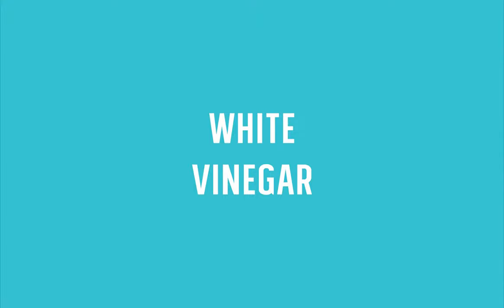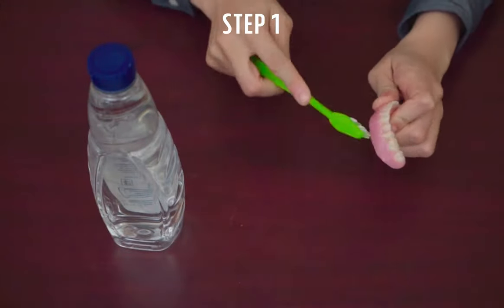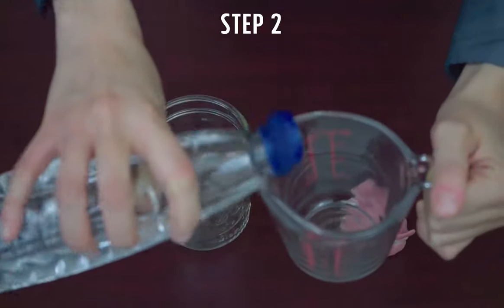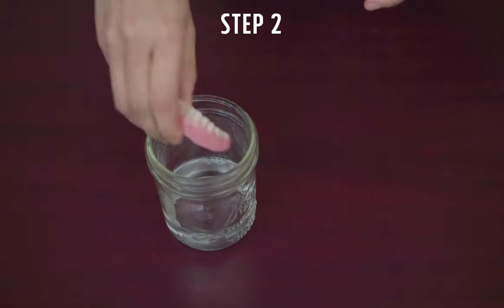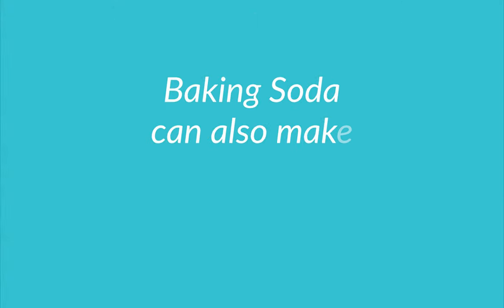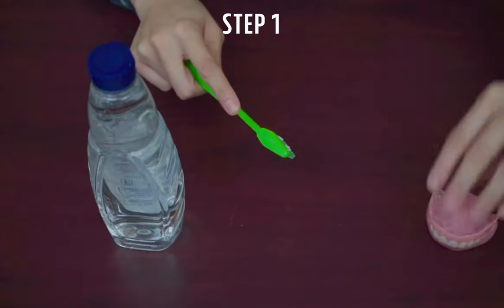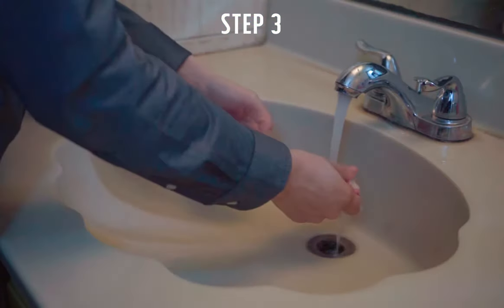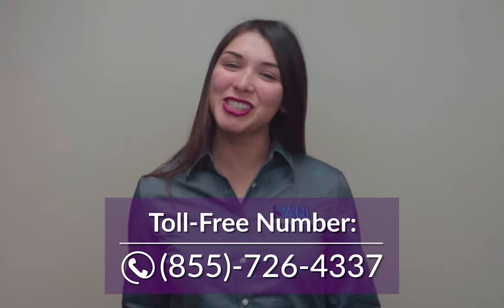Best Homemade Denture Cleaners -Mexico dental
Sani Dental Group offers you a wide range of specialists because we believe that your dental needs should be treated by the best dentists in Los Algodones.

Give us a call and we'll give you all the information about Mexico dental work, Implants Treatment, or any other dental treatment in Los Algodones you're interested in.